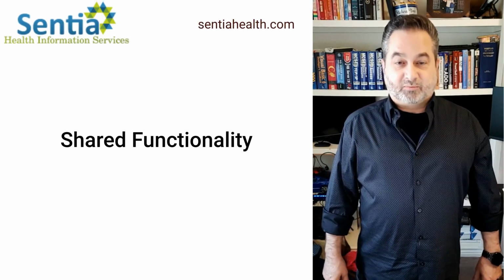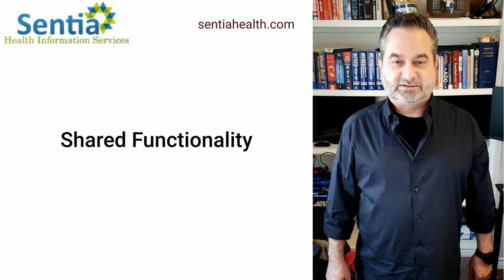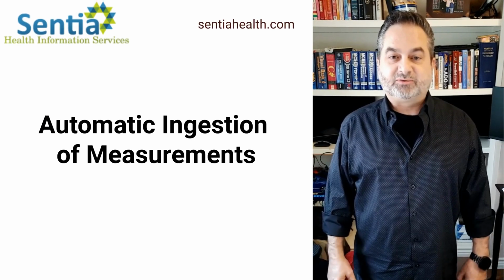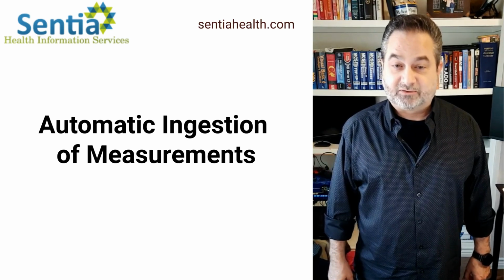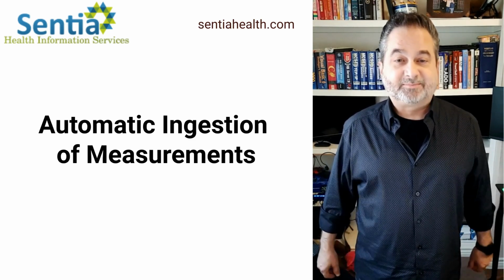You Don't Need Specialties in Medical Records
Why and how Medical Records companies are holding back medicine, killing patients, and how to fix the whole system.  We will demonstrate not only why the medical software companies are approaching their products the wrong way, but a better way to think about medical records.